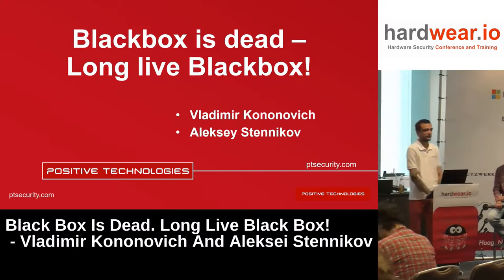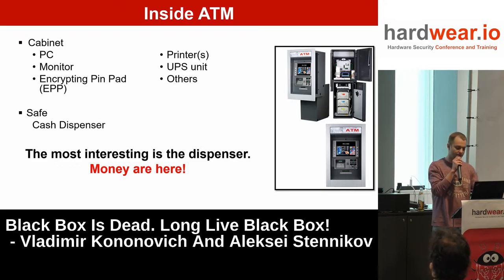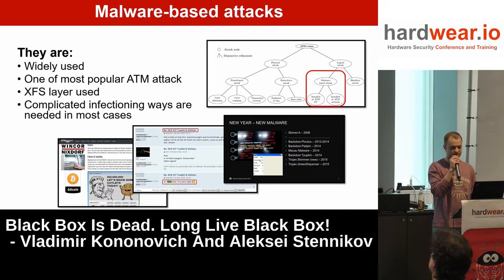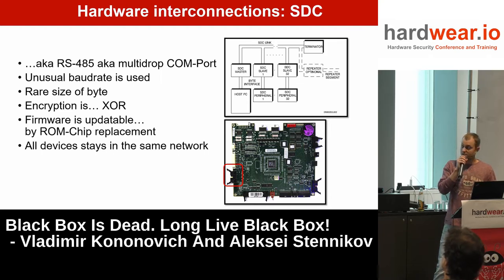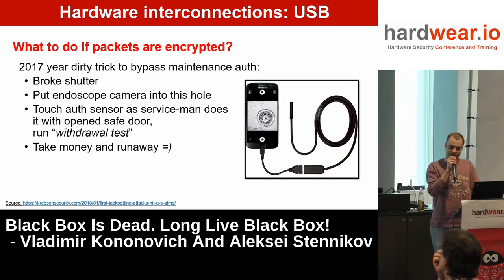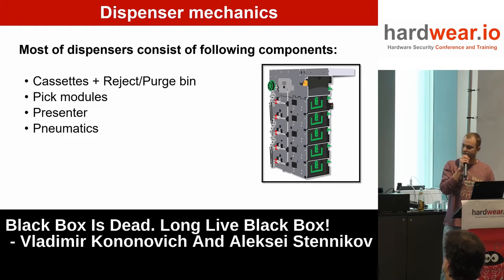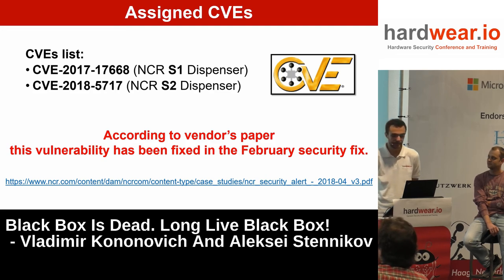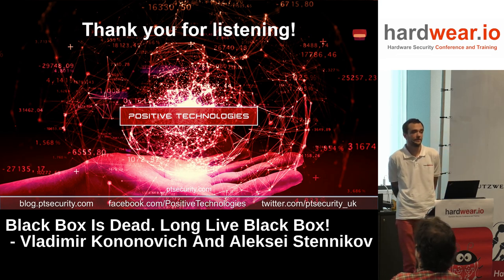Hardwear.io 2018: Black Box Is Dead. Long Live Black Box! by V. Kononovich And A. Stennikov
The number of logic attacks on ATMs continues to rise. Some of them involve a "black box," a device that is physically connected to the cash dispenser and sends commands to push out cash. Within five years of the first known black box attacks (starting from 2012), almost all new ATMs started encrypting commands to the dispenser as a precautionary measure. The research community attempted to investigate security of the implemented encryption and even obtained positive results (such results were described by Positive Technologies researchers). Criminals concentrated their efforts on easier targets, since unprotected ATMs remained plentiful. However, this situation changed rapidly in the fall of 2017 when criminals began to employ attacks on the "secure" dispenser interface.

The current state of security is discouraging: we analyzed four commercially available dispensers from major vendors and successfully withdrew cash from all of them. So despite all the efforts, ATM security is still little better than in 2012.